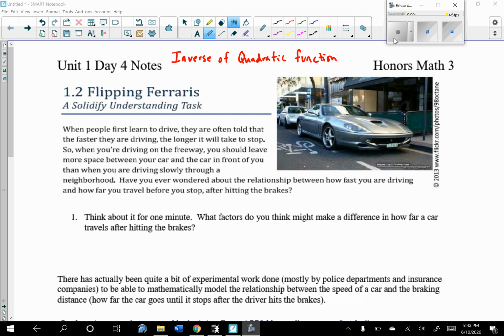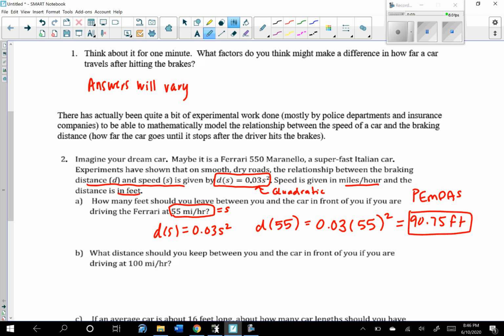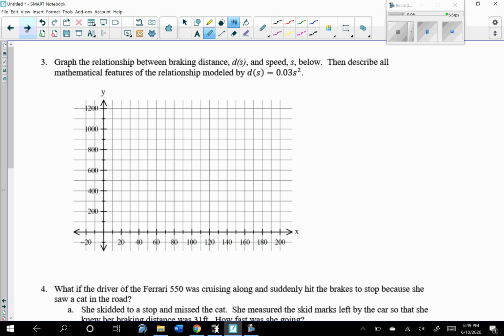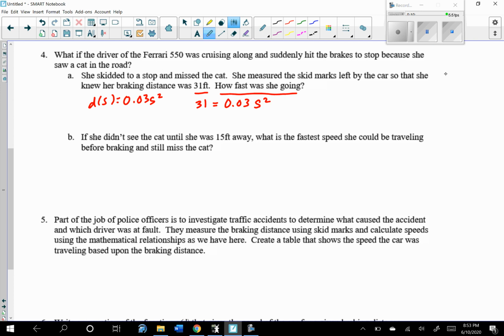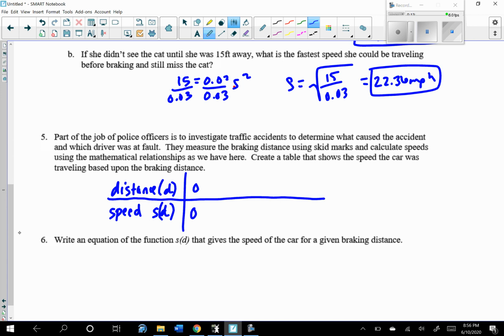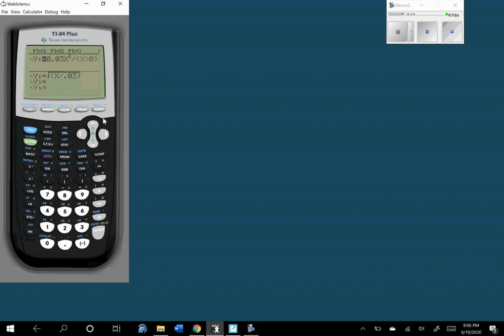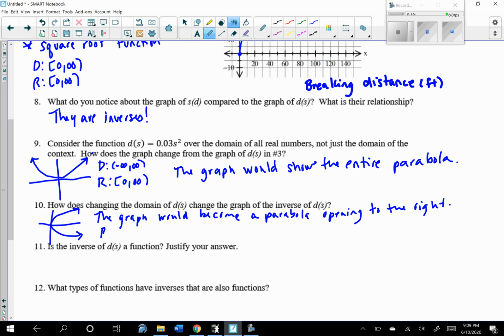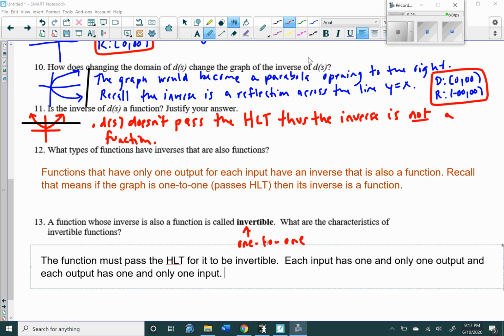Inverse of Quadratic Function